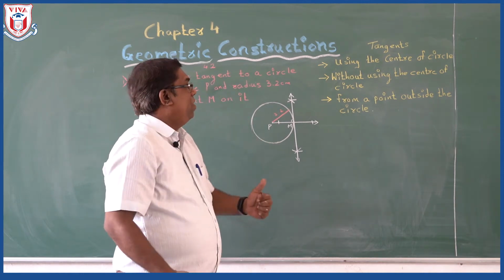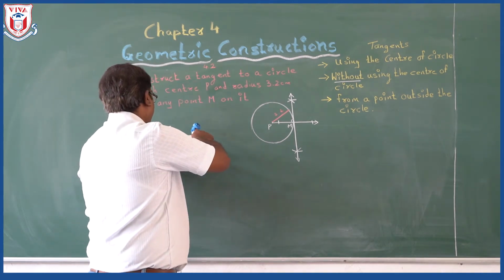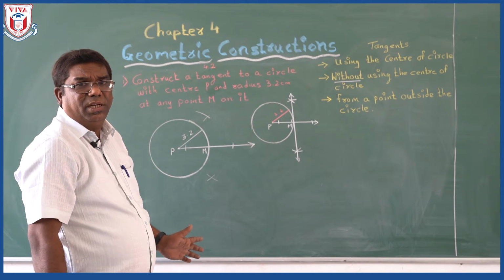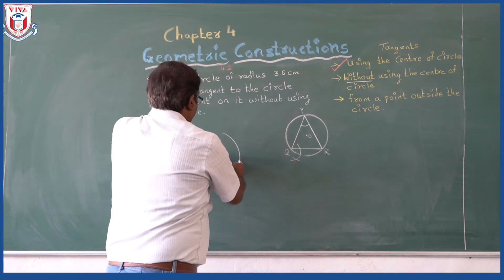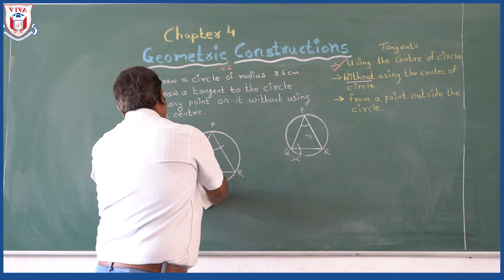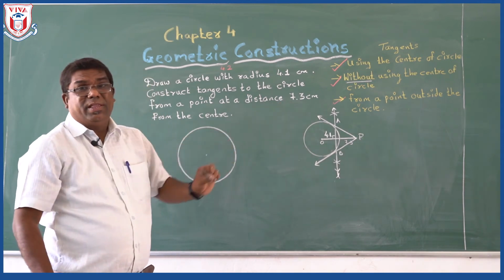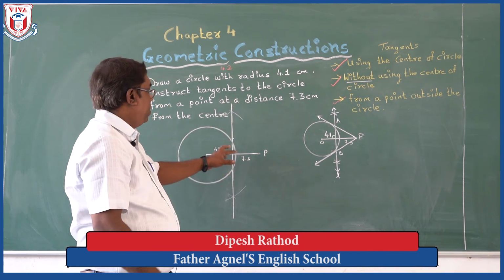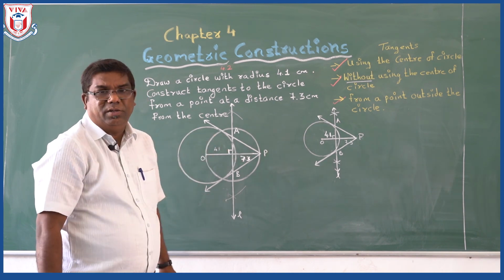Std 10th | Eng Med | Maths 2 | Ch 04 Geometric Construction (2/2)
Medium : English
Subject : Science II
Topic : Ch 04 Geometric Construction (2/2)
Teacher Name : Dipjay Rathod
School Name :  Father Agnel English School, Virar E